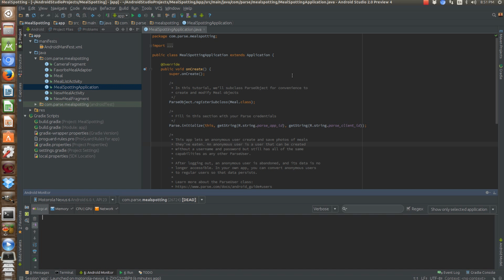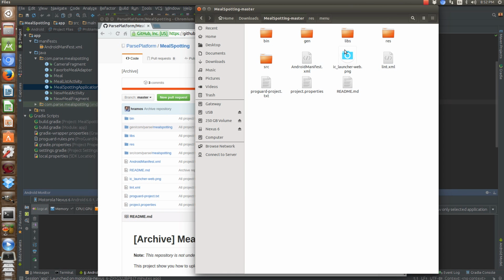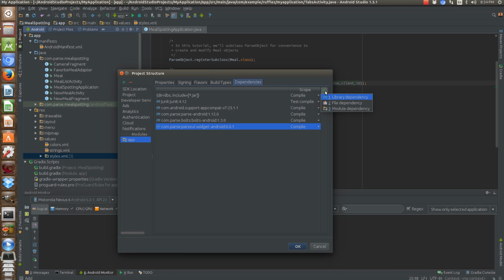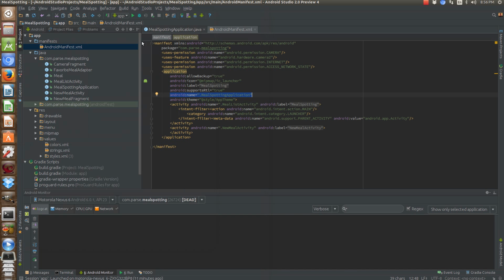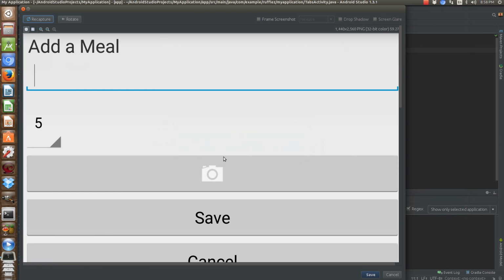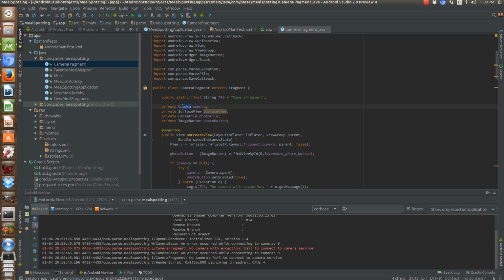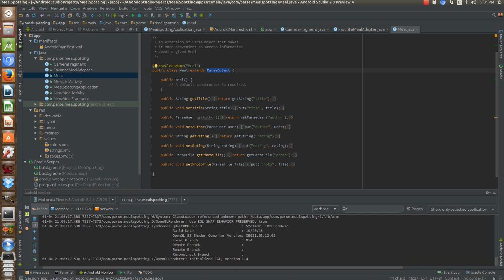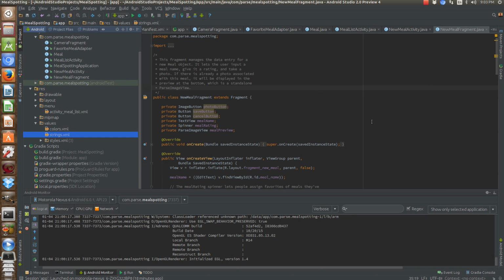Parse.com Meal Spotting Tutorial #1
In this video, I show how to get the Parse.com Meal Spotting Tutorial up and running in Android Studio.  The parse.com tutorial can be downloaded at:
It isn't built with gradle, so you will need to create a new project and copy the files over.  We will be rebuilding this app with Material Design in mind.  For now, we will just get the app up and running on a physical device.